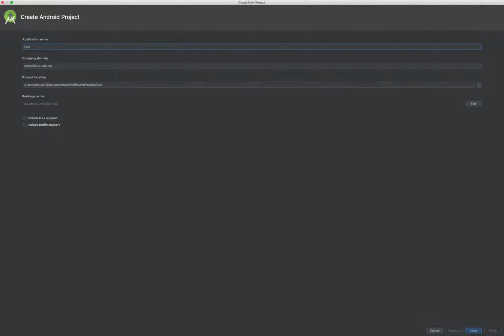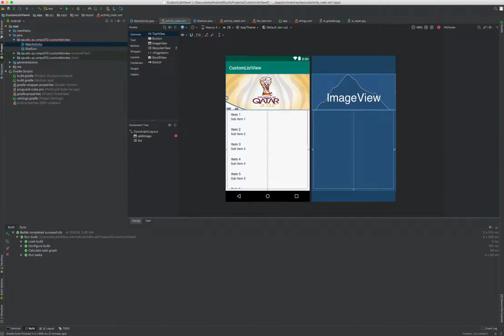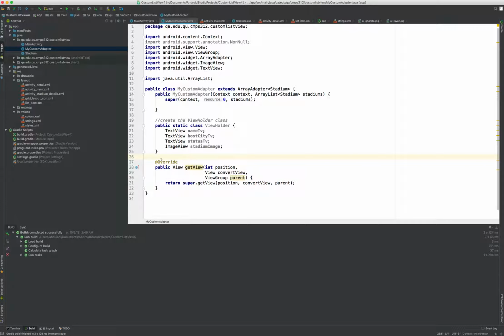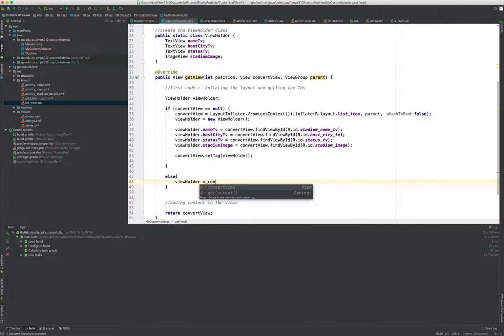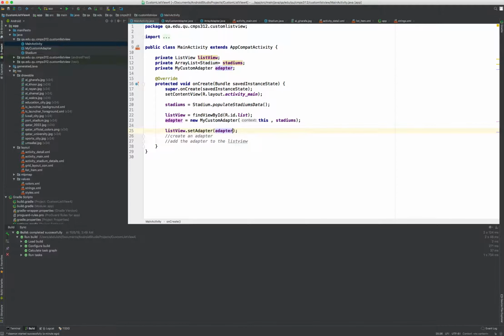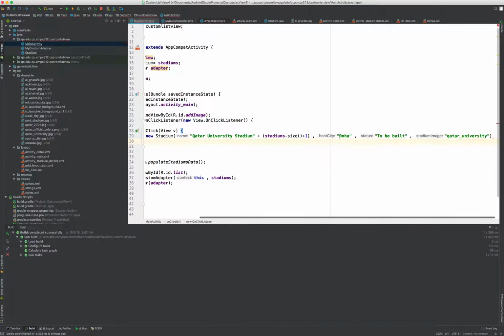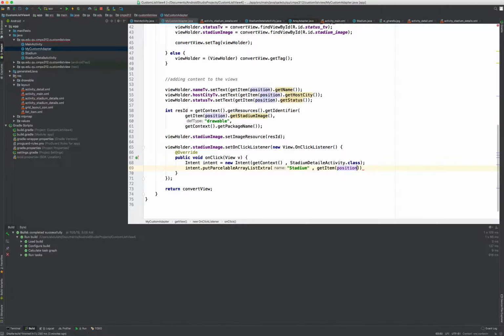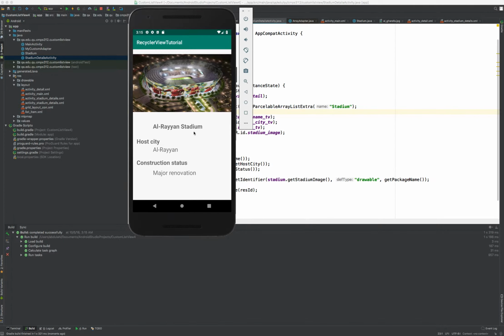Custom List View